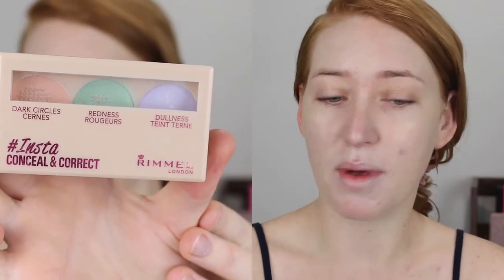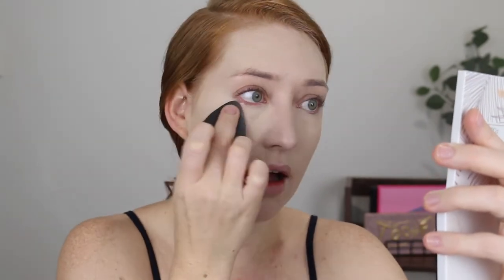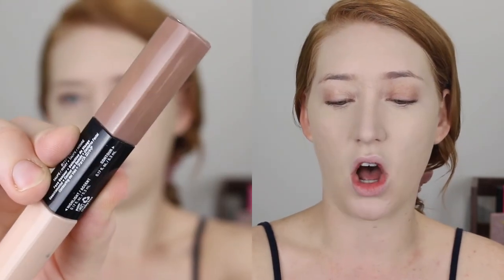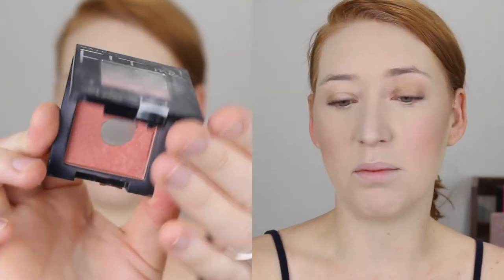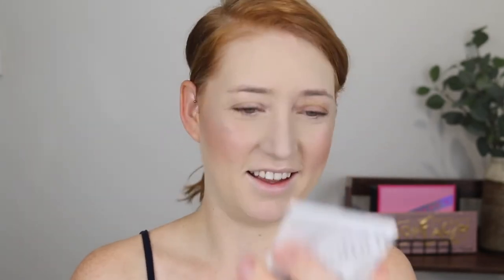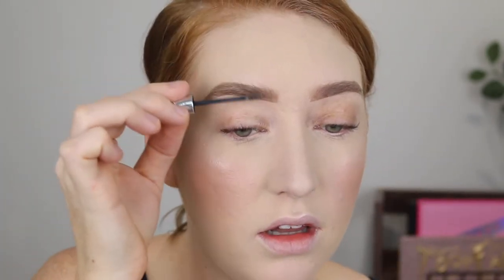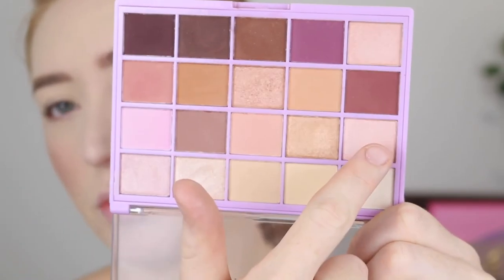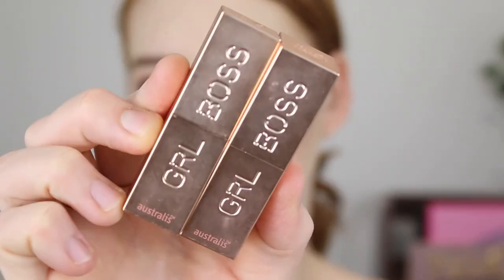playing with my current fave makeup ✨💖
Today's video is a chill grwm as I use all my current favourite makeup and everything is drugstore! Make sure you thumbs up if you enjoy and any questions just leave me a comment 🤗👍🏻💖

L'oreal Glow Cherie Natural Glow Enhancer in Porcelain Glow
Rimmel Insta Conceal and Correct Palette
L'oreal Infaillable More Than Concealer in 322 Ivory
Maybelline Dream Urban Cover Foundation in 110 Porcelain
NYX Can't Stop Won't Stop Foundation in Light Porcelain
L'oreal Infaillable Magic Loose Powder
L'oreal Infaillable More Than Concealer in 331 Latte
NYX Sculpt and Highlight Face Duo in Taupe/Ivory
Rimmel Stay Matte Pressed Powder in 001 Transparent
Focallure Beauty Sculpt and Glow
Savvy Cheek and Lip Colour in Sleep Rose
Maybelline Fit Me Blush in Coral
Flower Beauty Chubby Highlighter Stick in Pearl Shimmer
Mac Extra Dimension Skin Finish in Double Gleam
Benefit Gimme Brow Gel
Maybelline Brow Ultra Slim Pencil in Soft Brown
Australis Glamour Palette
Maybelline Falsies Lash Lift Mascara
L'oreal Shake and Glow Setting Spray
Australis GRL BOSS Lipsticks in Black Tie & Couture